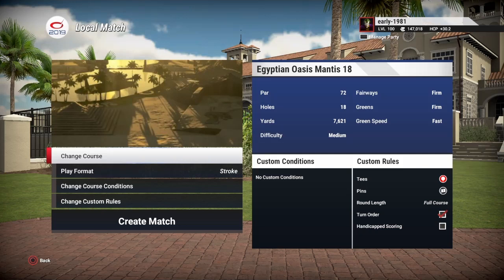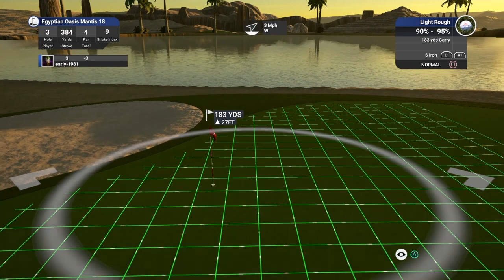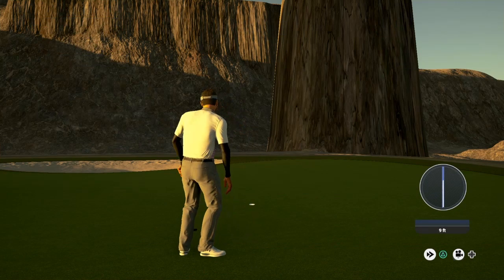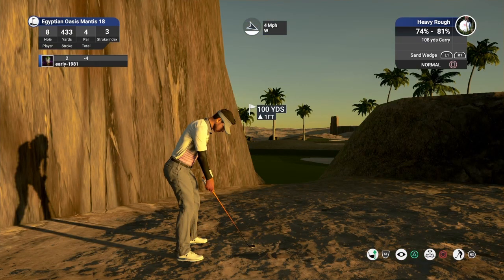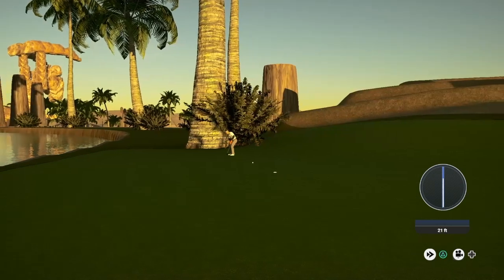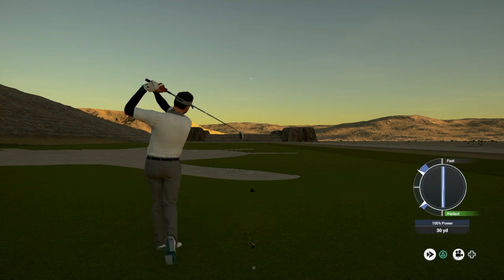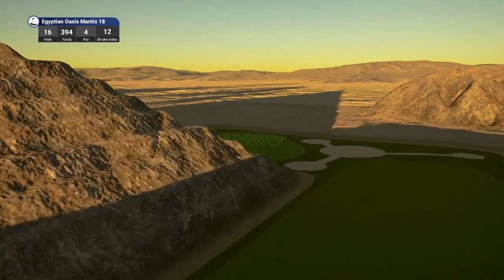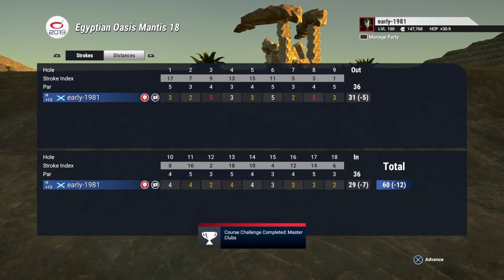Egyptian Oasis Mantis 11 (Fantasy Course)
I play Egyptian Oasis Mantis 11 a Fantasy Course on TGC2019.